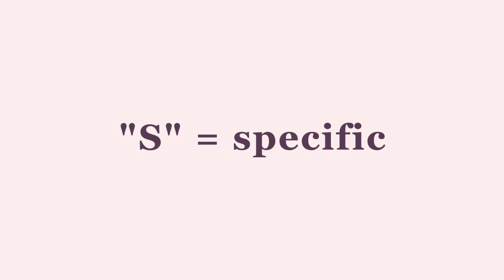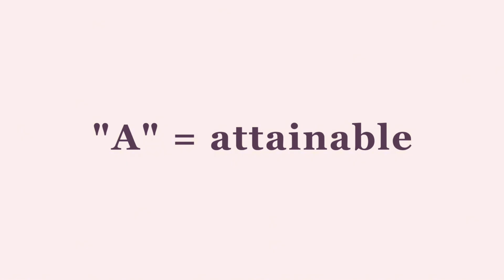⚡Do You Have a SMART English Goal?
🎯 Is your English goal SMART?

Are vague goals holding you back? Many learners say "I want to be fluent in English" - but that's not specific enough!

In this episode, we're breaking down why SMART goals are your beacon to English mastery, and why they might be the game-changer you've been looking for.

Learn how to transform frustrating, unclear objectives into powerful, actionable goals that actually work.

Plus, discover why systems and daily habits are the true keys to lasting English fluency!

Whether you're preparing for an exam or dreaming of watching Friends without subtitles, these practical strategies can help you enhance your English journey.

👇 Share YOUR SMART goal for English in the comments below!

💬 Need extra help? Access the full episode transcript with:
• Definitions for key words and phrases
• Real-life example sentences
• Bonus practice resources

Share this with a friend who's learning English too!

🏁 New to English Extras? Start with episode 1, “Ways to say Hello, how are you”

😺 About Me
My name is Jean. I started teaching English online in 2019. It’s perfect, because I love teaching and I love languages. Miss Jean Teaches gives English language learners engaging content to help practice and improve their English. English Extras is a podcast designed for intermediate to advanced learners to give more authentic alternatives to “textbook English.”